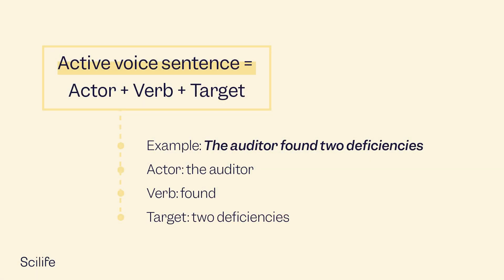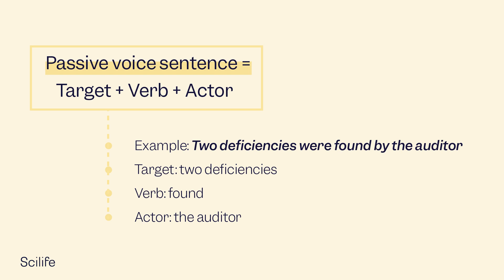Effective Technical Writing in the Life Sciences